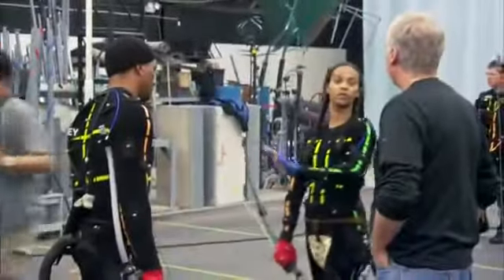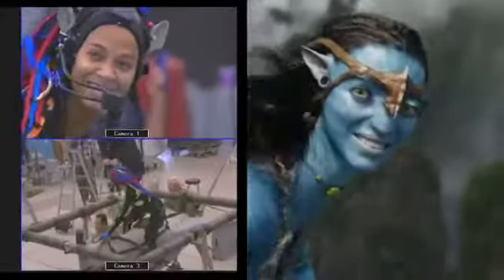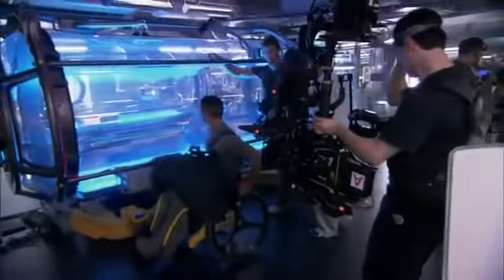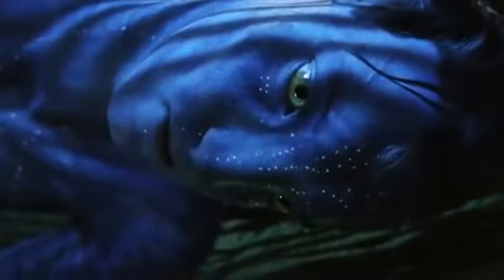Behind The Scenes of Avatar (2009)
Go Behind The Scenes of Avatar (2009)

2009 ‧ Action/Sci-fi

2h 42m

IMDb 7.8/10

Jake, who is paraplegic, replaces his twin on the Na'vi inhabited Pandora for a corporate mission. After the natives accept him as one of their own, he must decide where his loyalties lie.

Release date: 18 December 2009 (India)

Director: James Cameron

Box office: 279 crores USD

Budget: 23.7 crores USD (2009)

Film series: Avatar Series